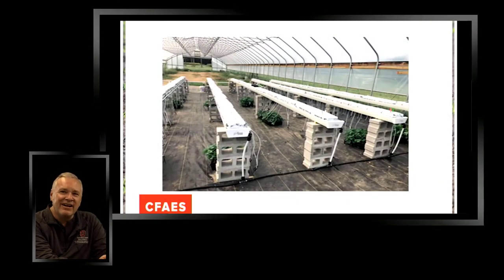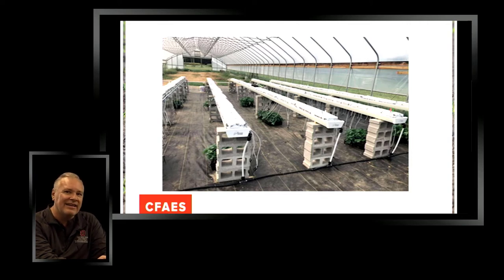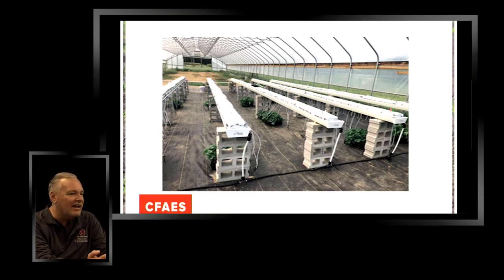SPECIALTY CROP CORNER With Brad Bergefurd - SHORT VIDEO Growing Strawberries Table Gutter System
Brad Bergefurd, Horticulture Educator with the Ohio State University South Centers and OSU Extension is looking at ways to grow strawberries year-round using the Table Gutter System.

Brad Bergefurd
OSU Extension Horticulture Specialist
The Ohio State University South Centers
1864 Shyville Road
Piketon, Ohio  45661

Duane Rigsby
Technology Coordinator
1864 Shyville Road
Piketon, Ohio  45661